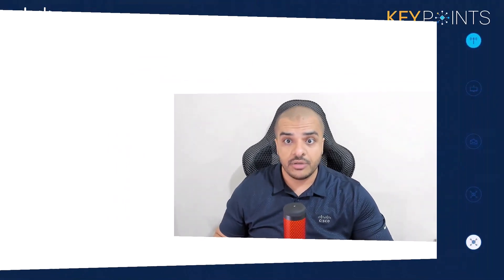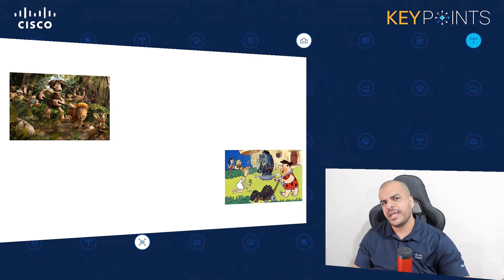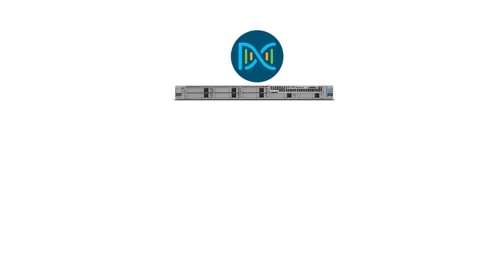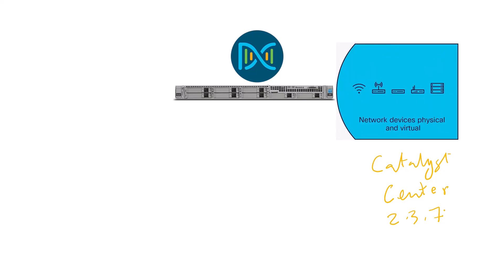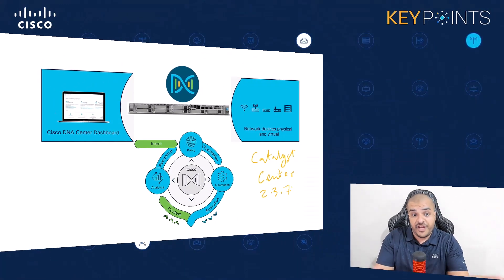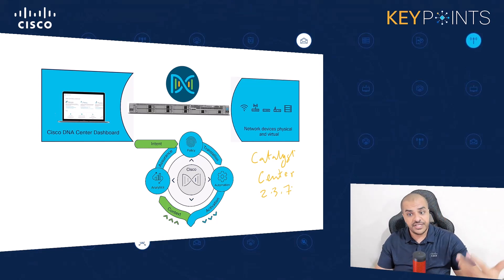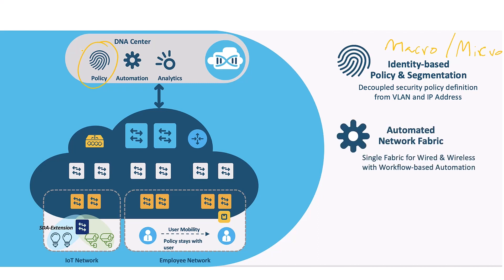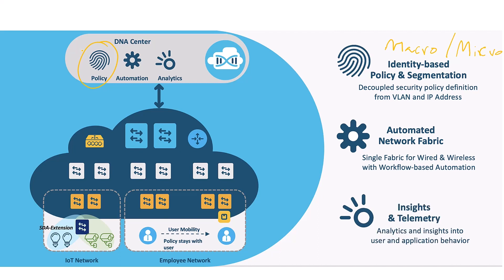Intro to Catalyst Center and SD-Access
On this episode of KeyPoints, Instructional Design & Training Manager at Cisco Learning & Certifications Ahmed Moftah, explores the world of the Catalyst Center and SD-Access.

CHAPTERS
00:08 Intro
01:00 Introduction to the Catalyst Center
04:06 Catalyst Center Dashboard
06:07 Overlay Network - SD-Access
08:54 Devices
10:35 Key Points